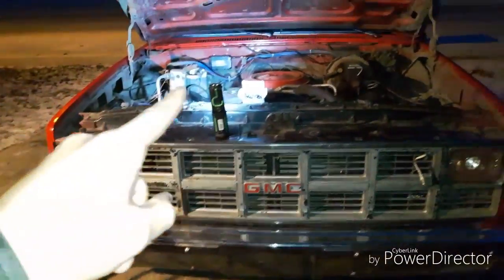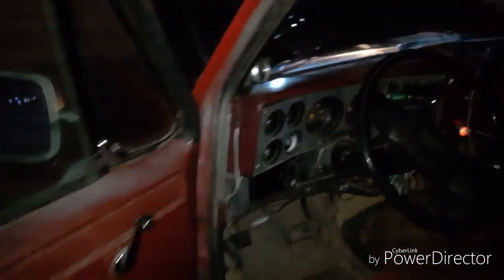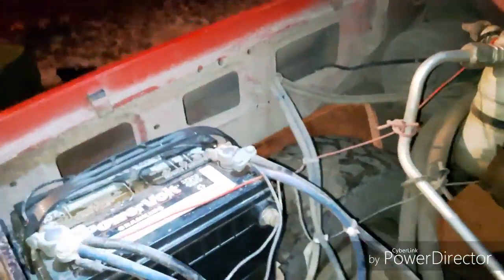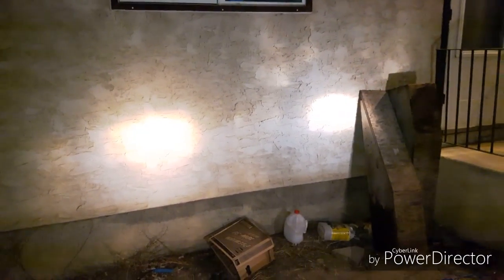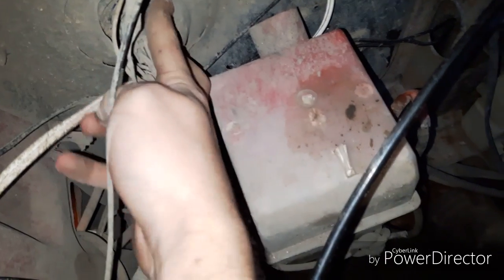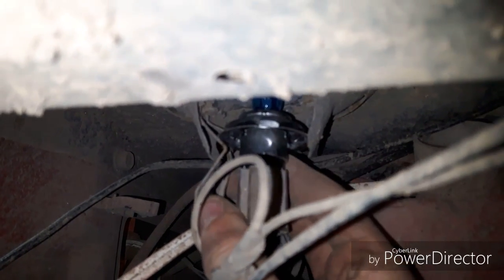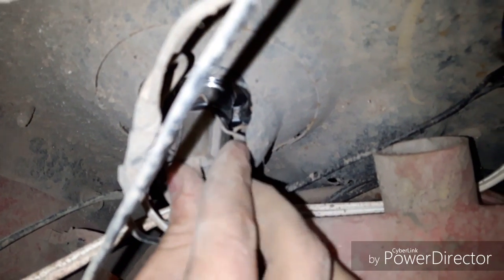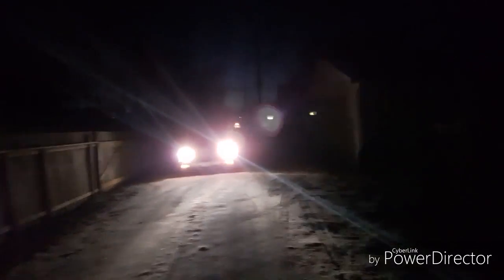100w vs 60w headlight bulbs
In this video i swap out the old 60/55 watt H4 bulbs with a set of 100/80 watt H4 bulbs and show the difference between them.

Intro song is,
 "I am second" by the artist "Newsboys"

Due to factors beyond the control of Aaron's-Automotive, it cannot guarantee against unauthorized modifications of this information, or improper use of this information. Aaron's-Automotive assumes no liability for property damage or injury incurred as a result of any of the information contained in this video. Aaron's-Automotive recommends safe practices when working with power tools, automotive lifts, lifting tools, jack stands, electrical equipment, blunt instruments, chemicals, lubricants, or any other tools or equipment seen or implied in this video.  Due to factors beyond the control of Aaron's-Automotive, no information contained in this video shall create any expressed or implied warranty or the guarantee of any particular result.  Any injury, damage or loss that may result from improper use of these tools, equipment, or the information contained in this video is the sole responsibility of the user and not Aaron's-Automotive.